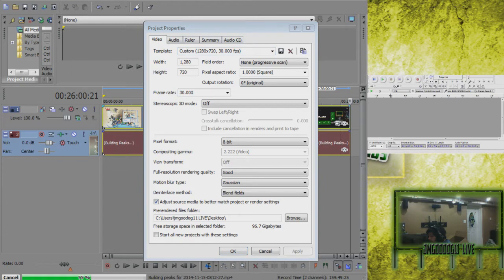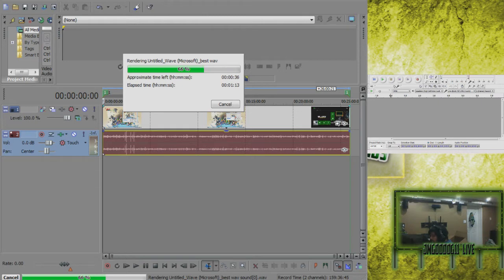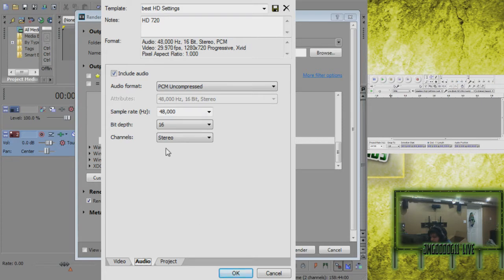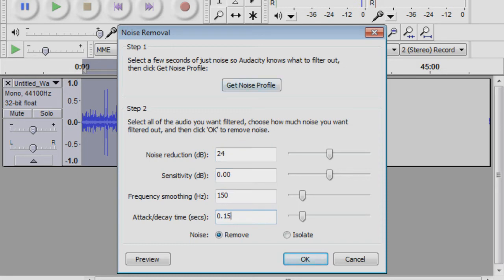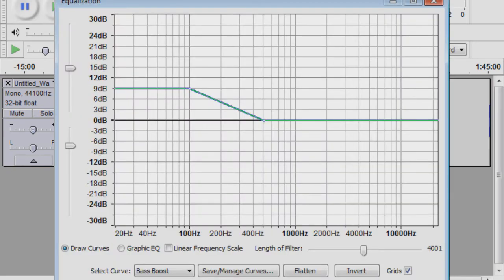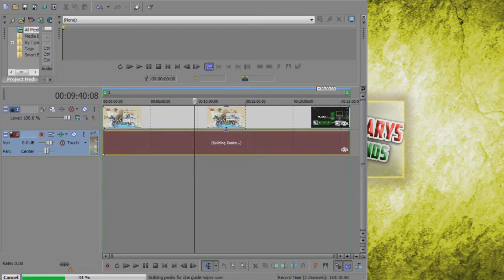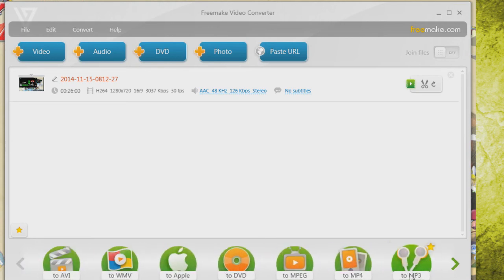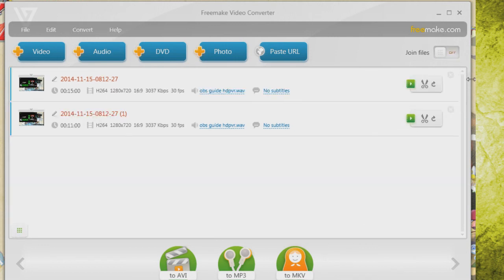How to Edit with Sony vegas, How to remove background noise with Audacity Part 2 of 2